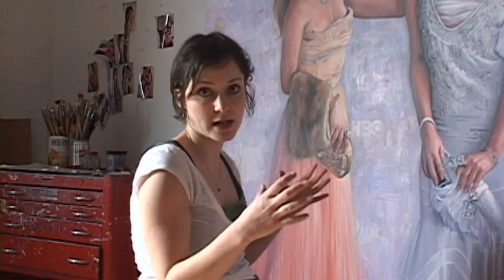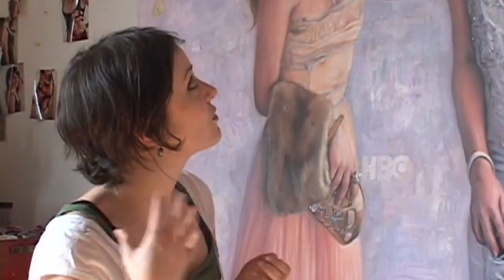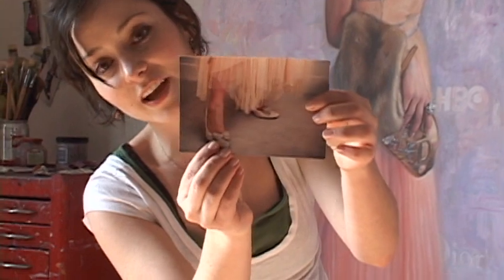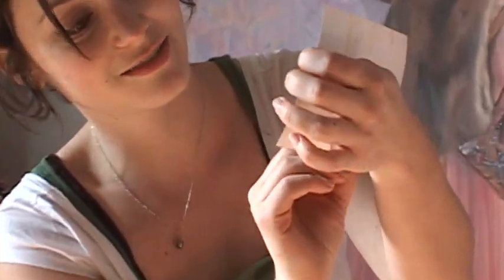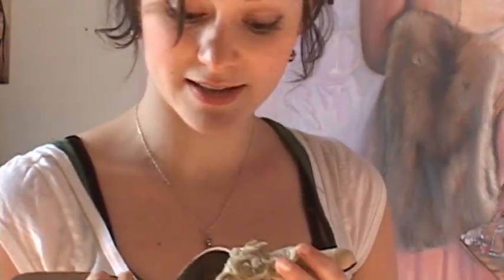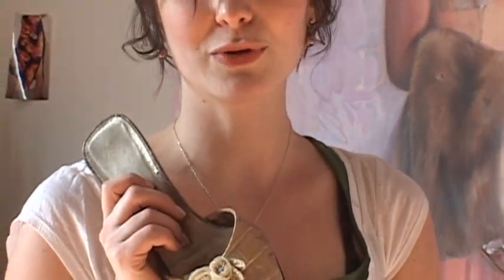In The Studio With Chelsey Green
Fictional artist Chelsey Green played by Hollis Witherspoon
Directed, Produced & Paintings by Delia Brown